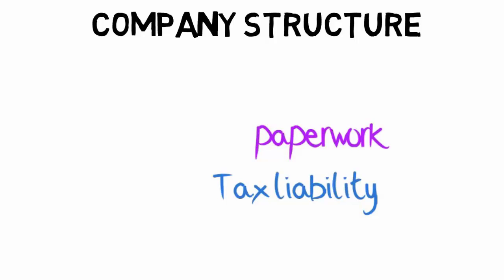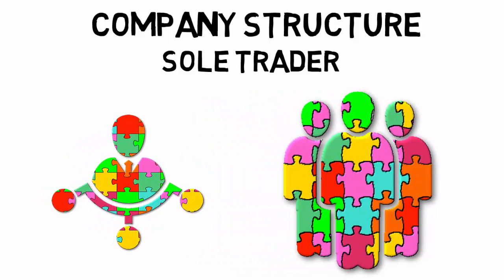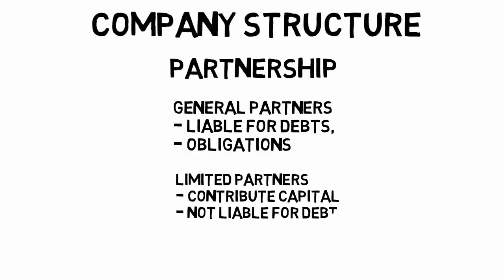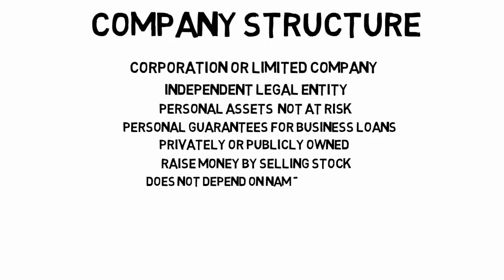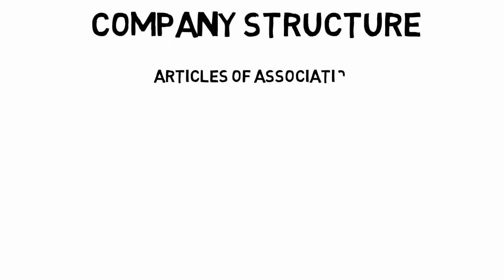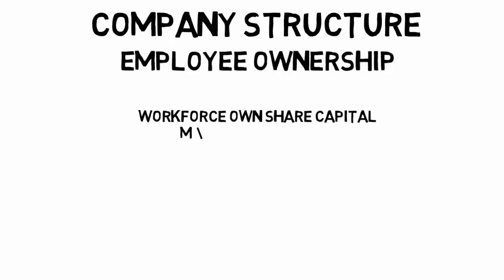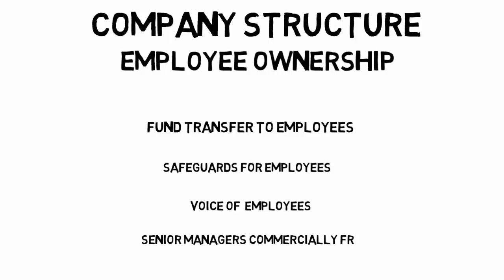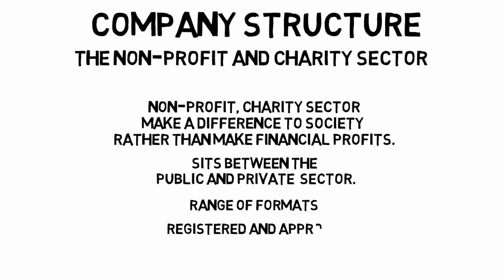Starting a Business - Company Structure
The Company structure selected influences the Director's personal liability, the ability to raise funding, impacts the liability for tax and the paperwork required.